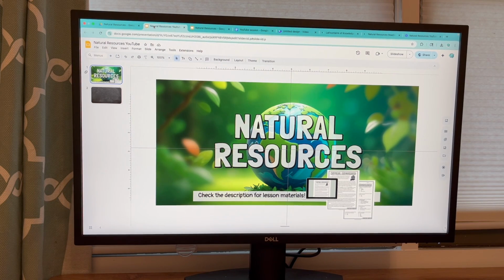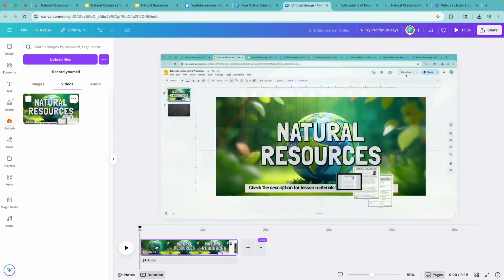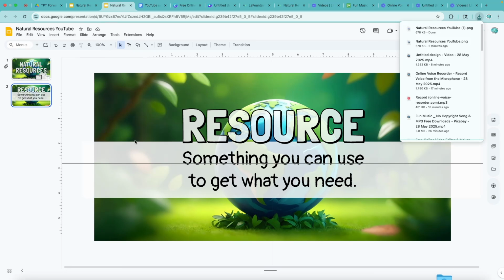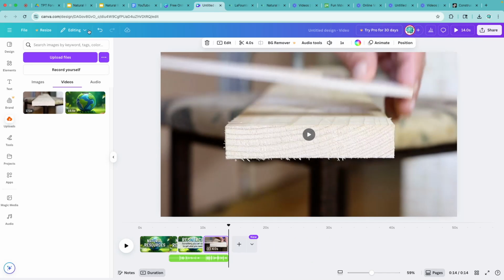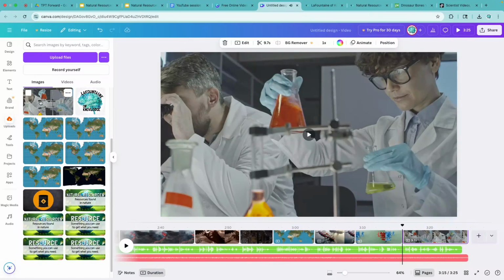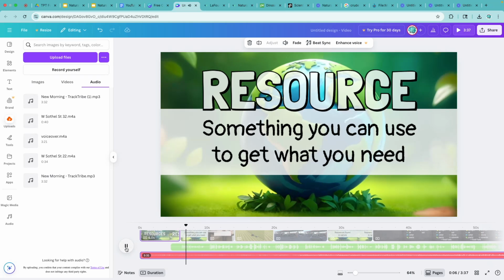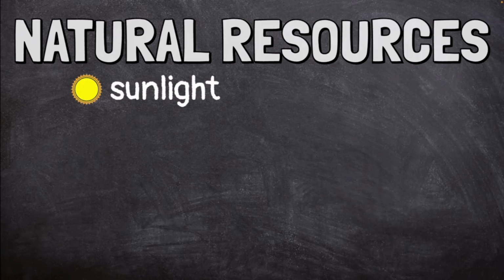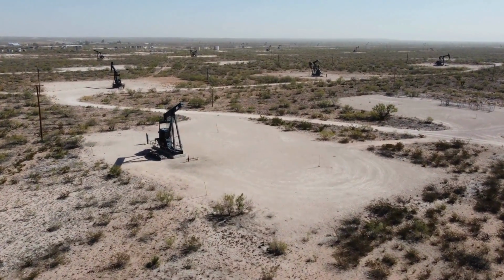How to Make a YouTube Video for TPT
This is a tutorial demonstrating how to create a simple YouTube video to accompany a TPT resource, in this case a read aloud passage. In this video, I demonstrate how to use tools like Canva video editor, Google Slides, Loom, Pixabay, Pexels, voice recorder, etc. This instructional video is intended to accompany a lesson on using YouTube to enhance TPT resources and drive traffic to TPT listings at the 2025 TPT Conference in Nashville, Tennessee. I hope to see you there!